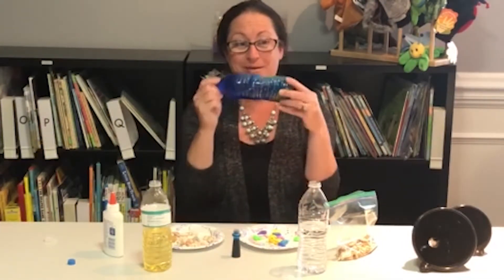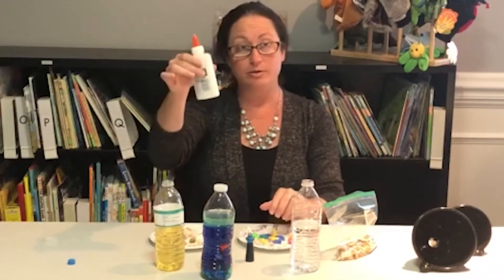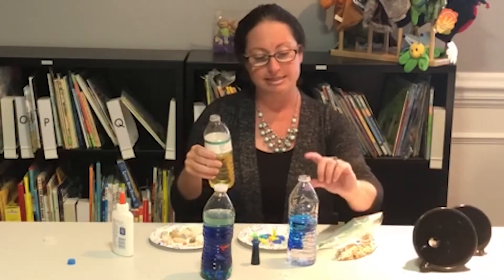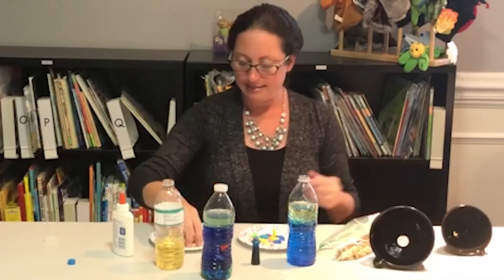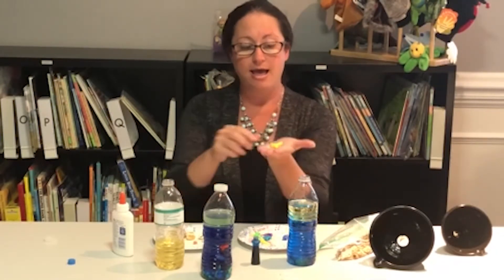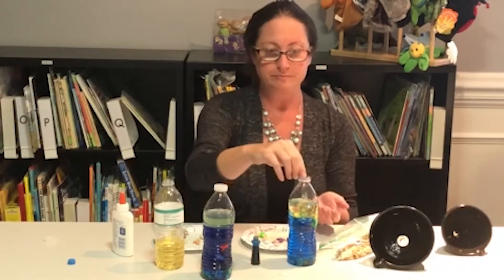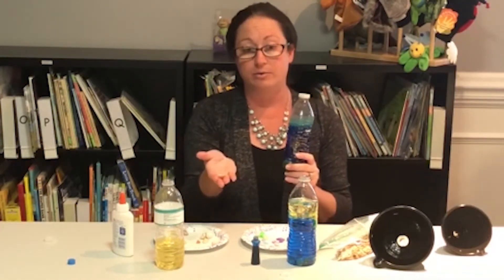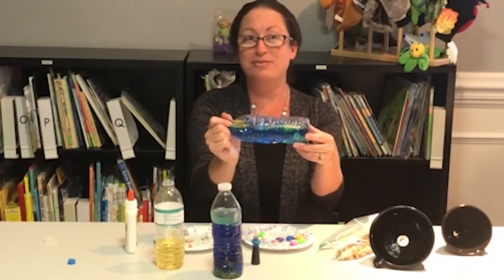Preschool & Literacy Activities: Ocean in a Bottle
Early Learning Coalition of North Florida introduces preschool activities that you can do with your children at home. Lacy Doss, Outreach Assistant with the Early Learning Coalition of North Florida, presents fun ideas like this ocean in a bottle activity! If you have any questions about how the coalition helps children birth through five years, visit our

Supplies needed: water bottle, food coloring, vegetable oil, small shells, plastic fish, and glue